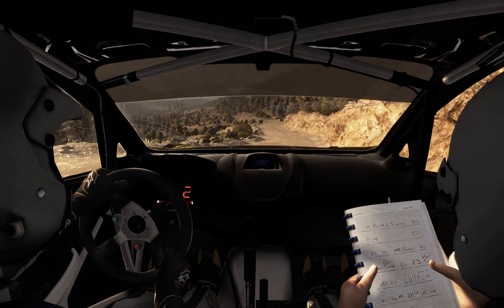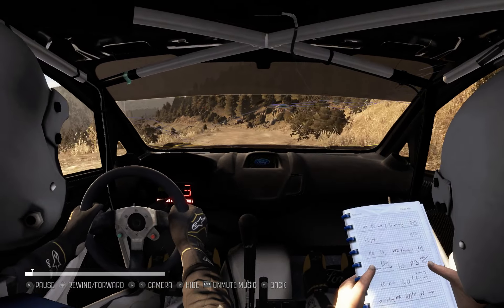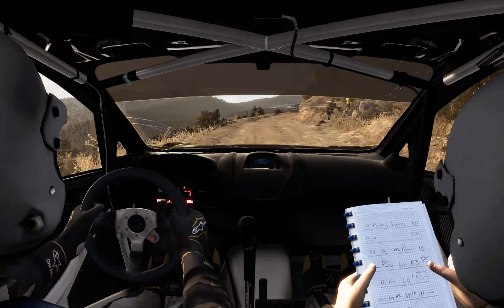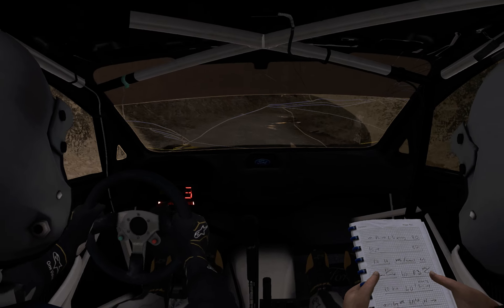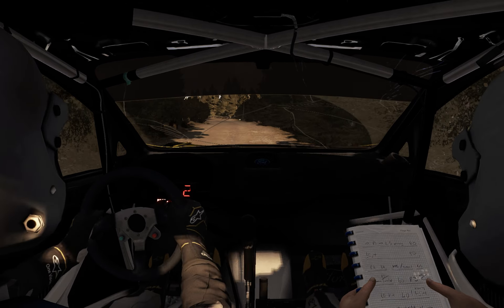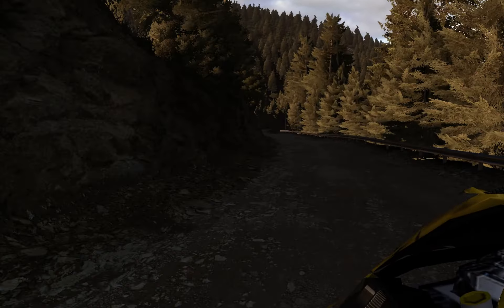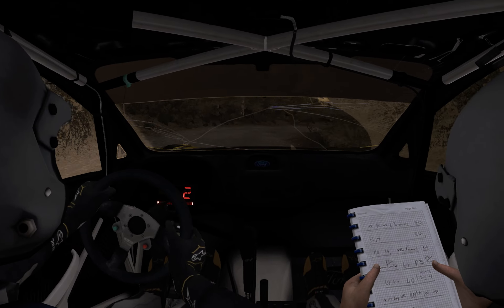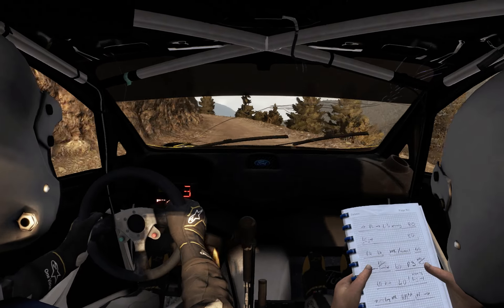Dirt Rally // Greece // Ourea Spevsi // Ford Fiesta RS Rally (3:44.591)